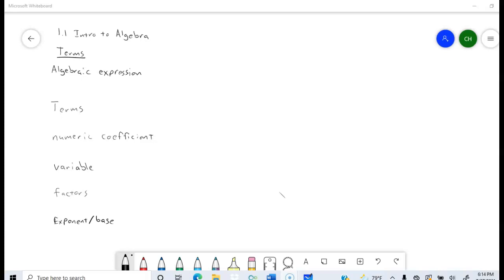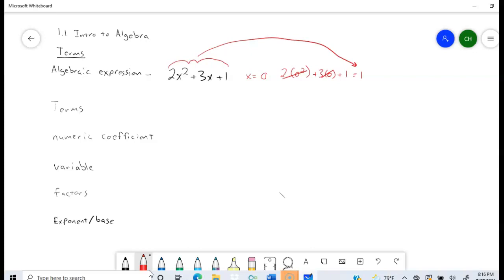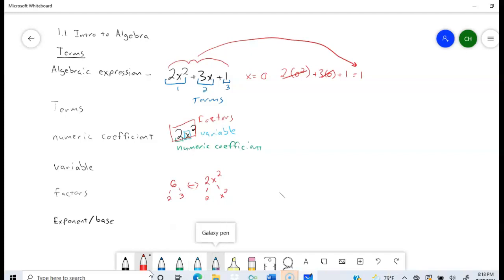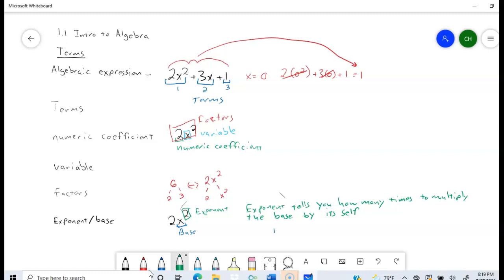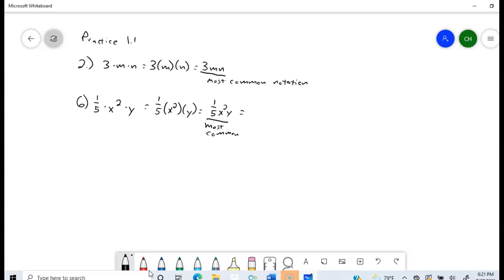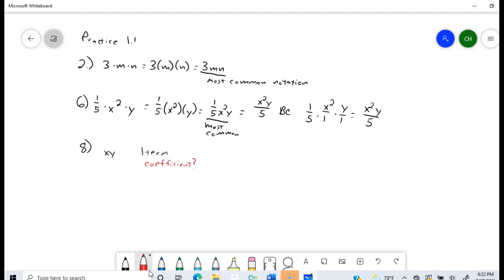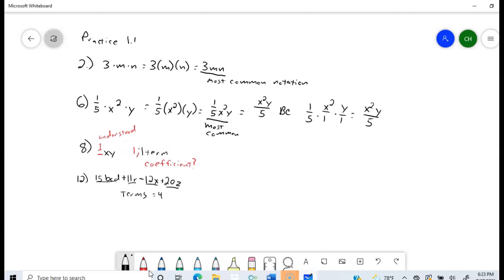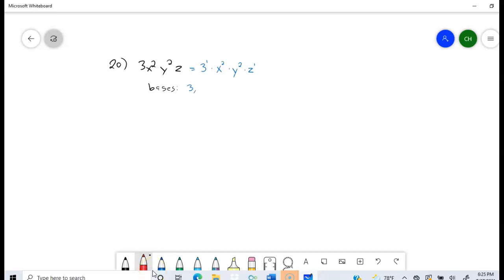Algebra1 (1.1) Introduction to Algebra (Abeka)